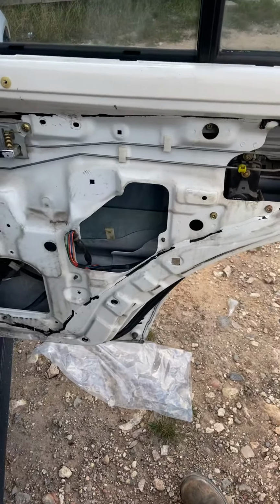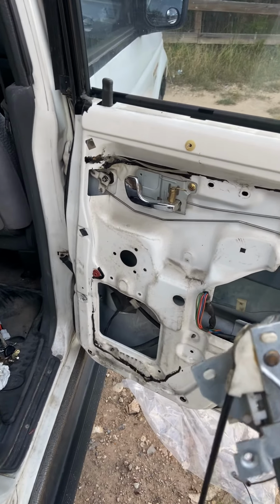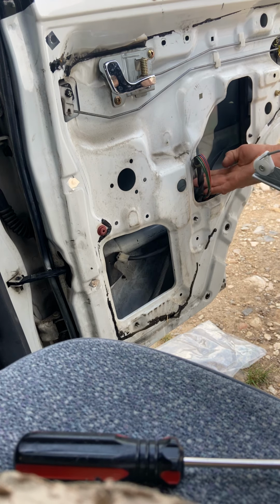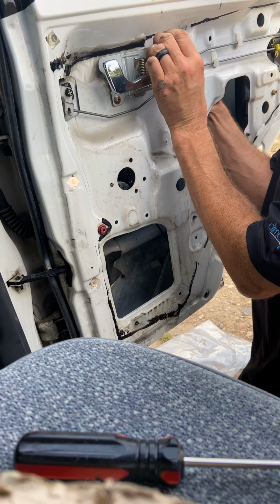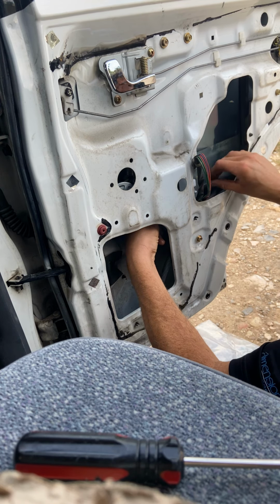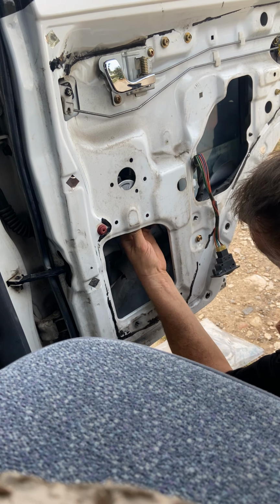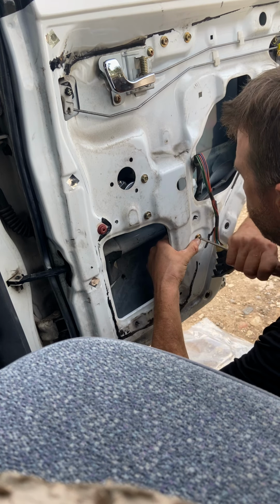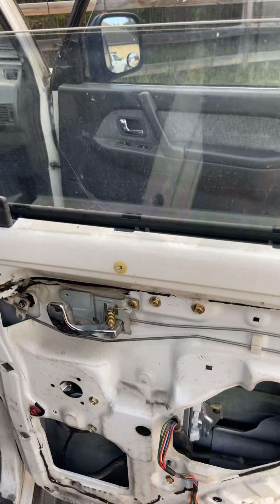June 9, 2020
Mitsubishi Montero window regulator and motor replacement.

Sorry for the bad camera angle but you will see the two bolt holes I was a lining at the beginning when you remove your regulator. It’s fairly simple job just make sure the powers off before you start.